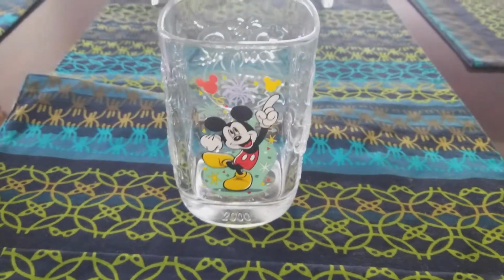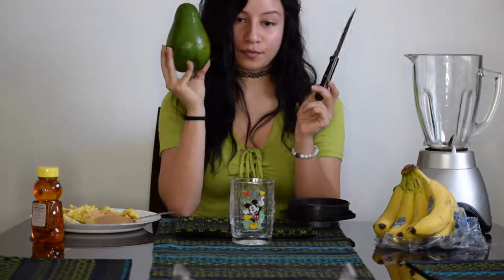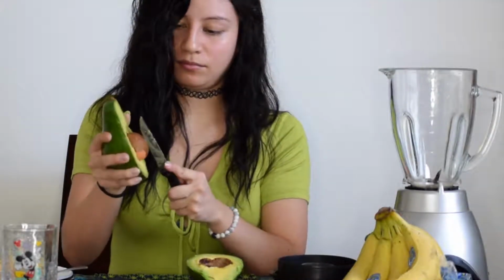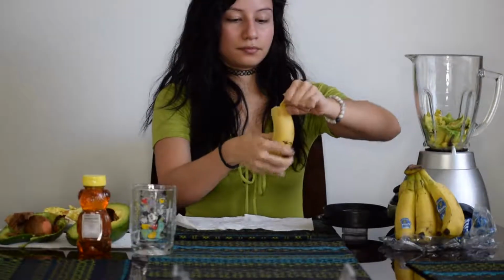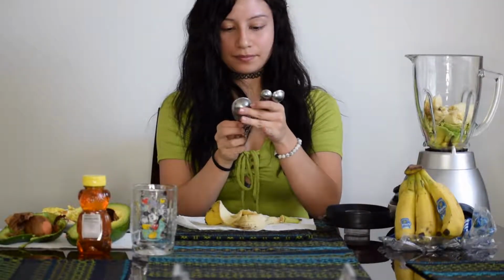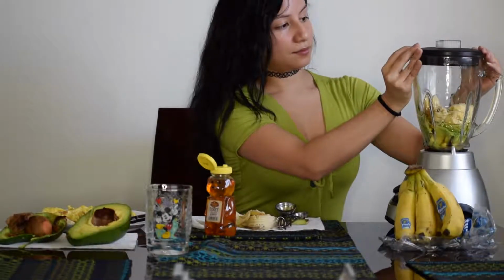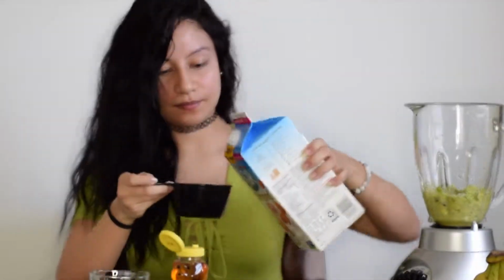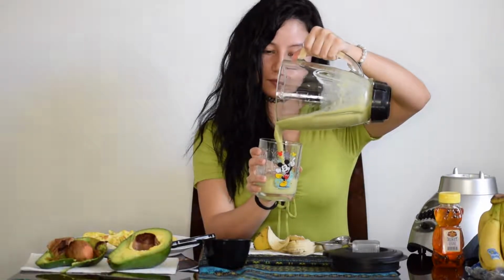AVACADO & BANANA SUPER SMOOTHIE | Juliieth Katherinee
Hey Everyone!! As you know I am obsessed with fitness and gains. BUT to achieve any goal its 20% fitness & 70% what you eat! & this smoothie offers that & many healthy benefits as well! I hope you enjoy & love this amazing smoothie recipe as much as I do!

All you need:

1. (1) Big Cup
2. (1) Large Avacado
3. Bananas
4. Honey (organic)
5. Blender
6. Unsweetend Almond Milk